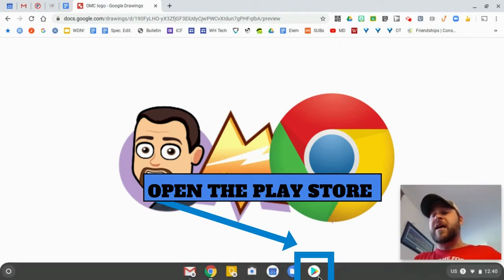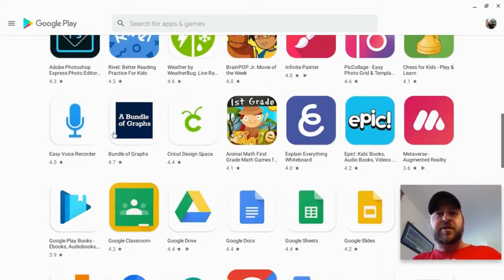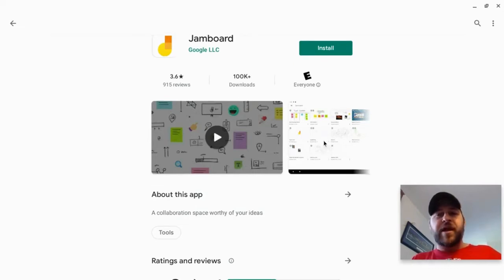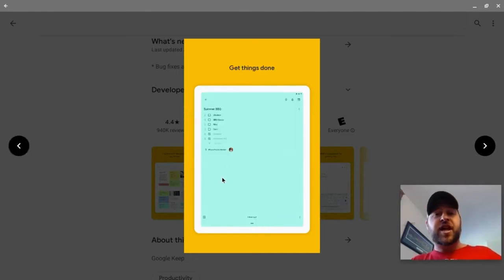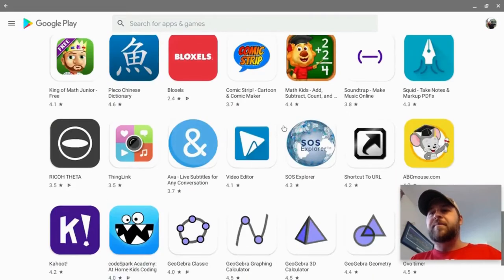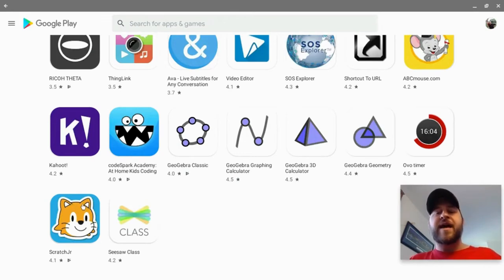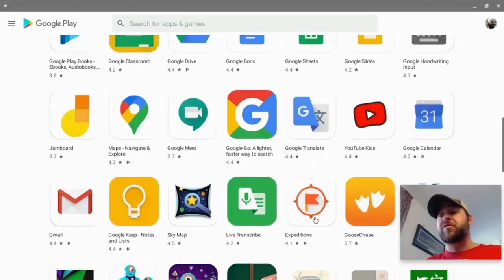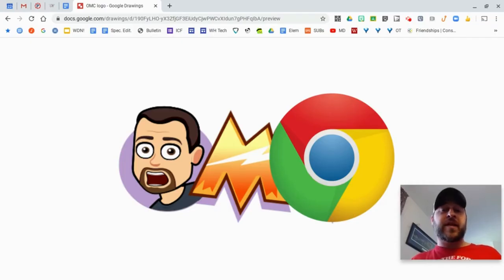Whitfield News 4/23/2020